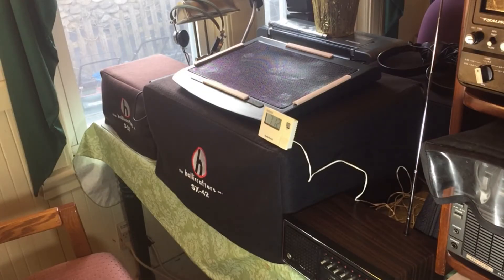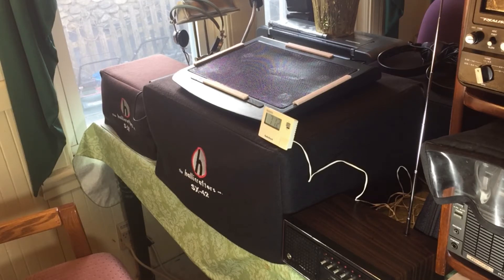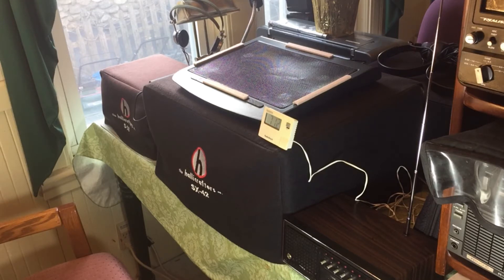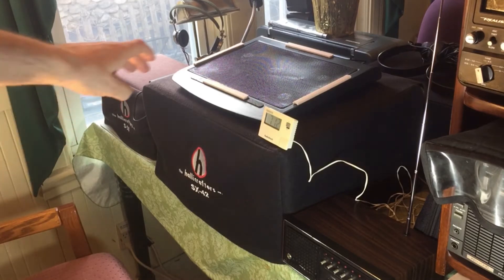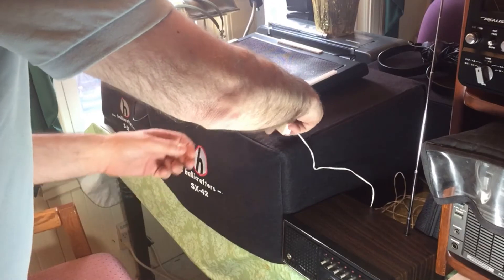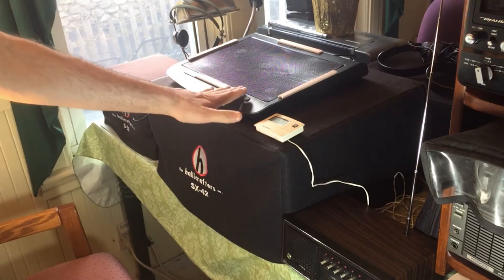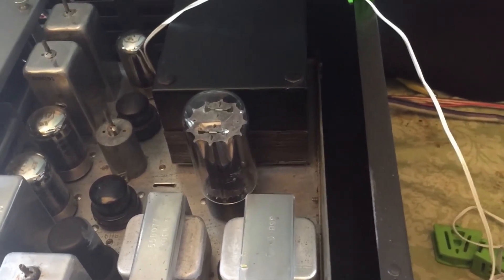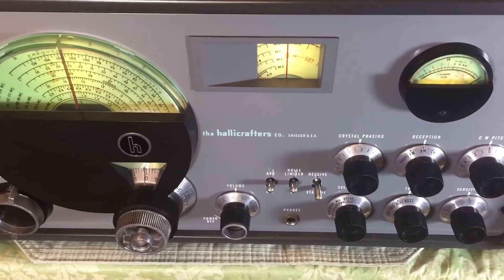Boatanchor Radio Cooling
We cool the Hallicrafters SX-42 here, but this should work with any Boatanchor with a grill on the top. It works!